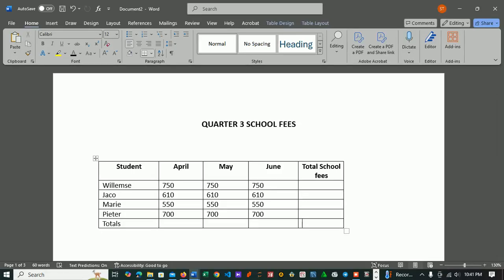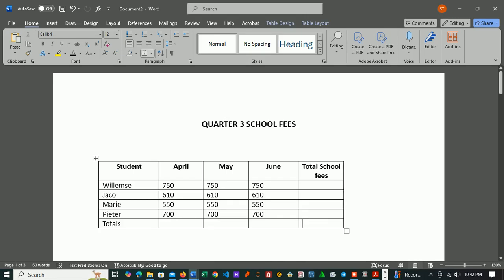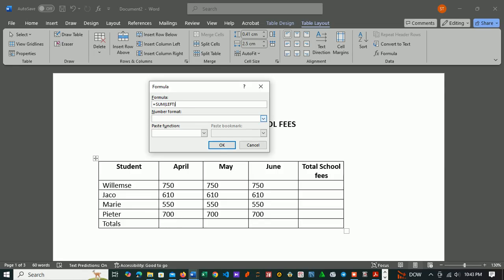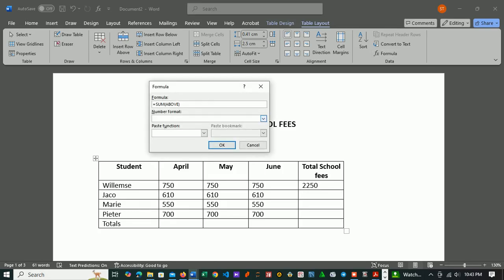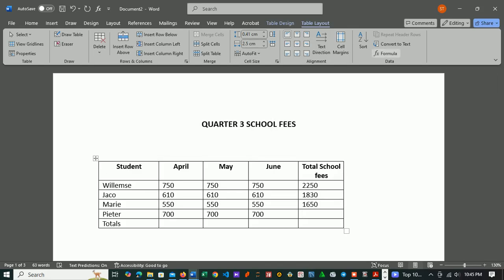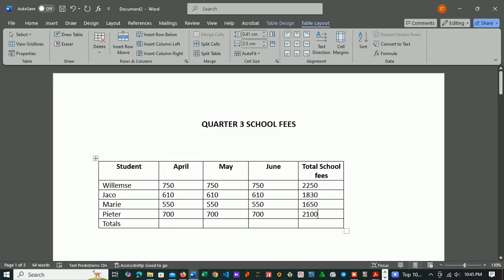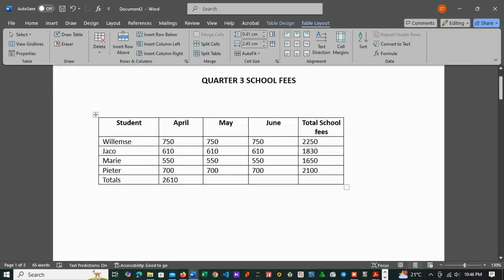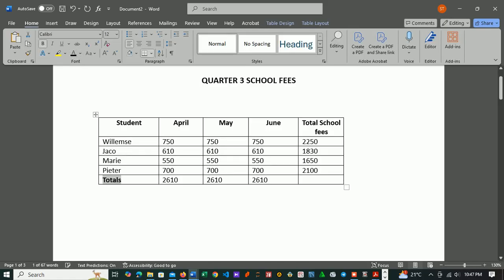Insert calculations and formulas in Microsoft Word - How to add numbers in Word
In this video, you will learn how to use formulas to calculate number on tables.